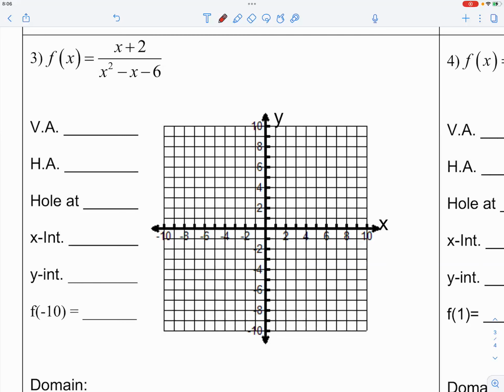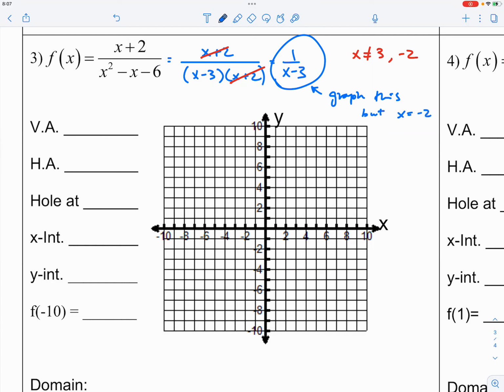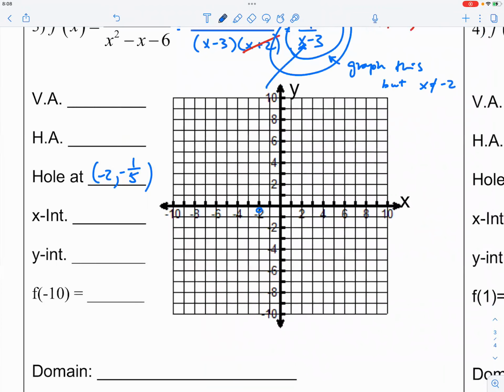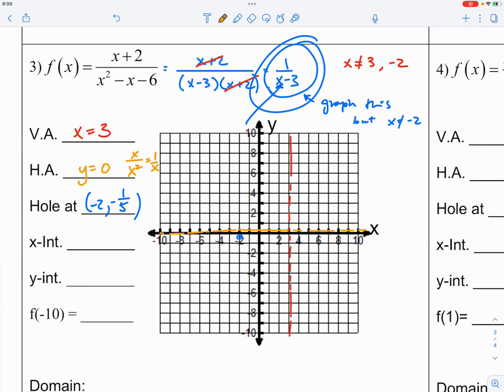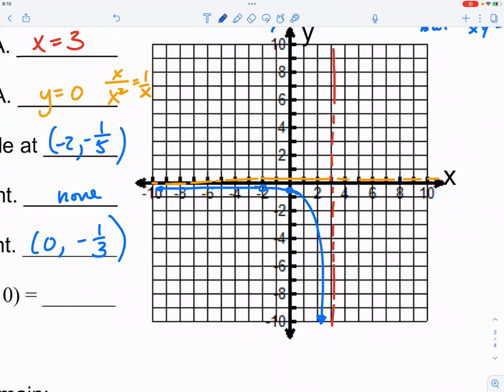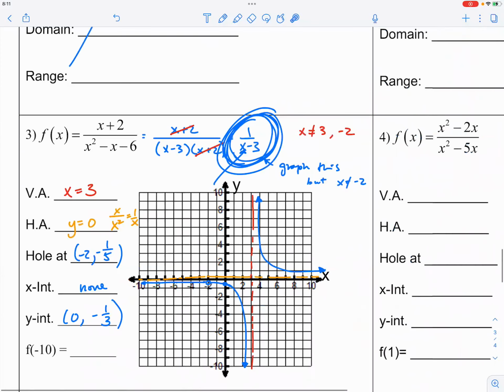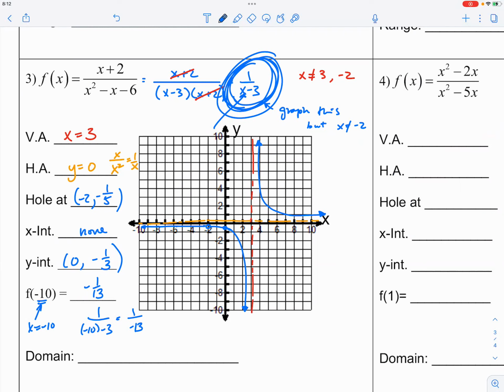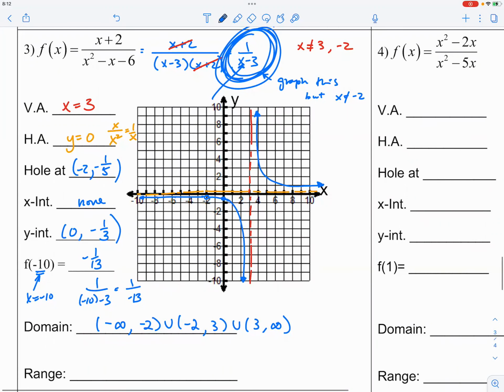[Alg2] Graphing Rational Day 2: The Case of a Hole: Example 3